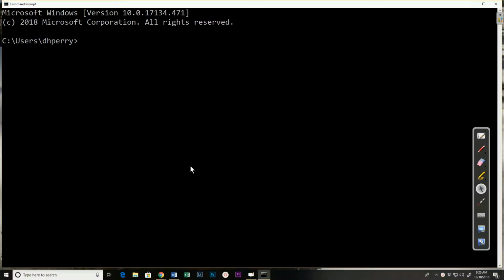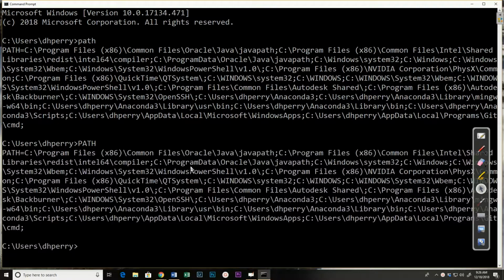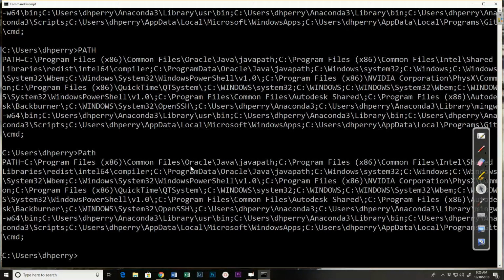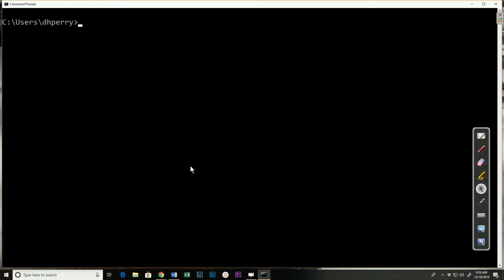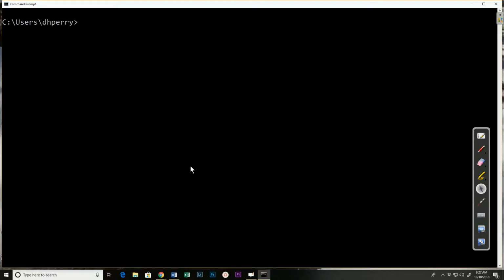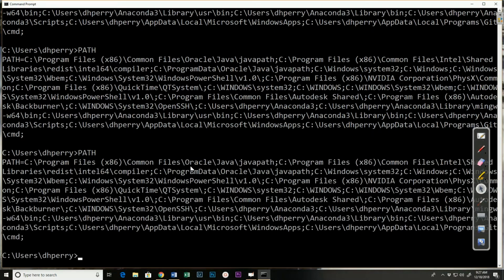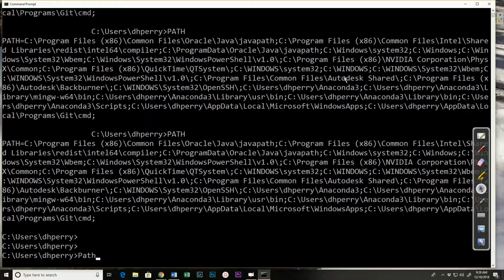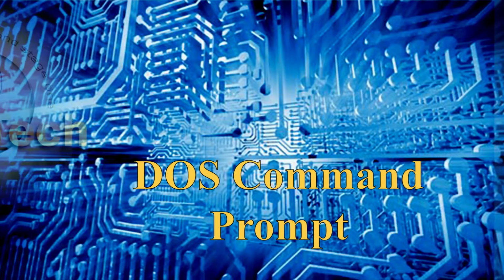002-navigating the command prompt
"This program introduces you to navigating in the Windows Command Prompt. We will learn how to navigate in the DOS command prompt. I will try to keep most videos to under 10 minutes. Many will be under 5 minutes.